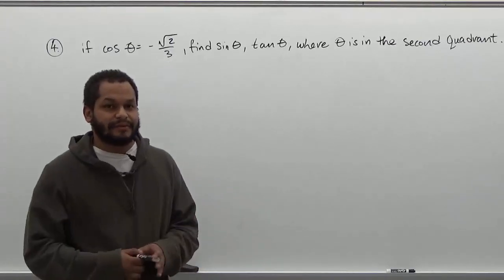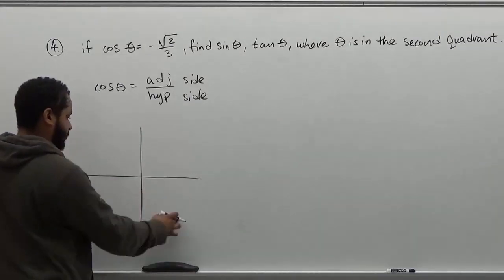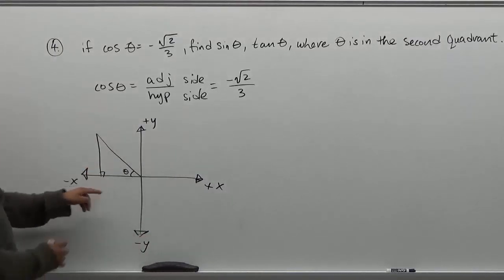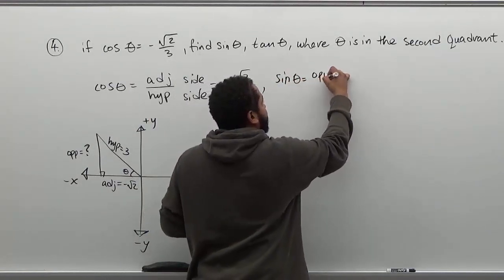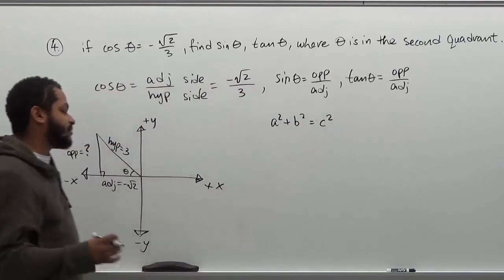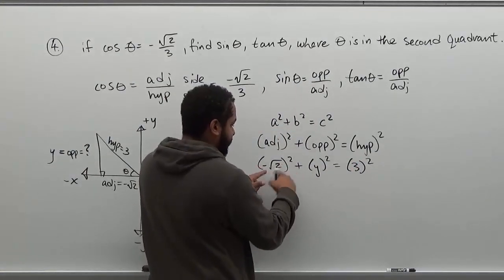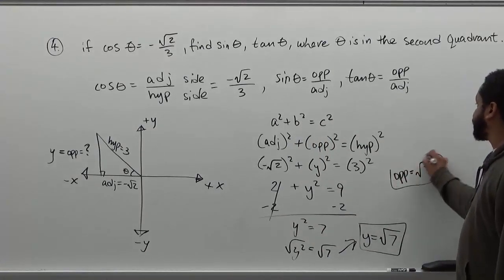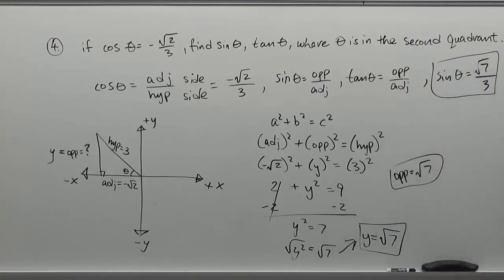Finding Sin and Tan When Given Cos in Quadrant II - BMCC (CUNY) MAT206/MAT206.5